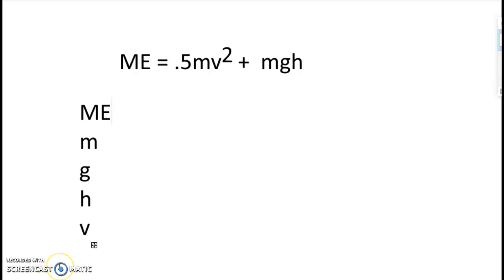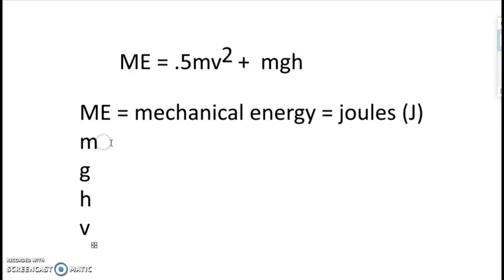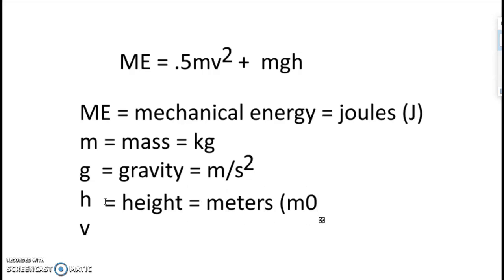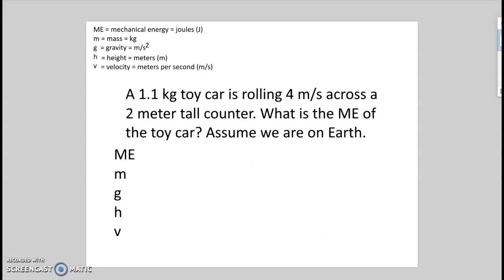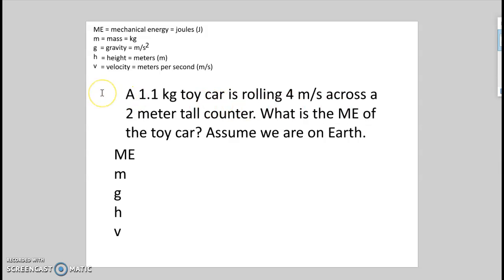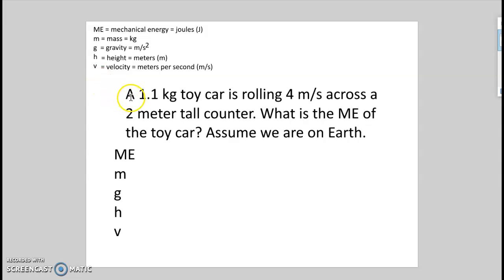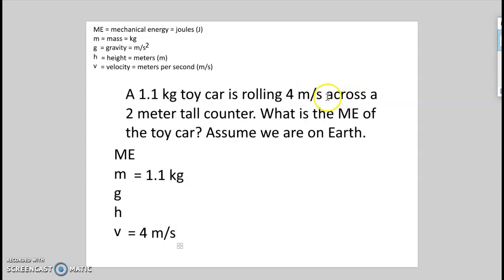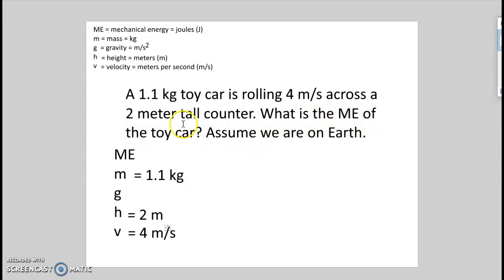Identifying information TME